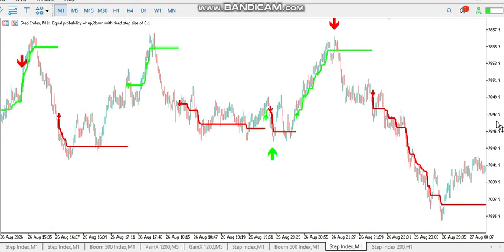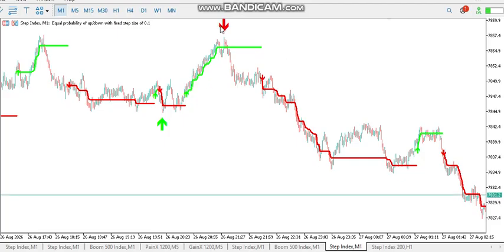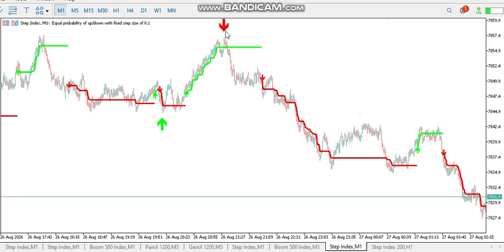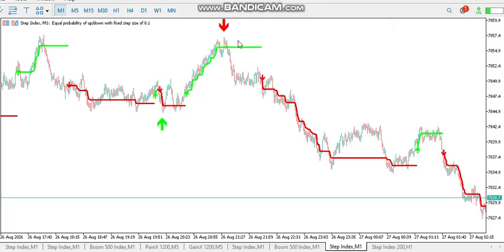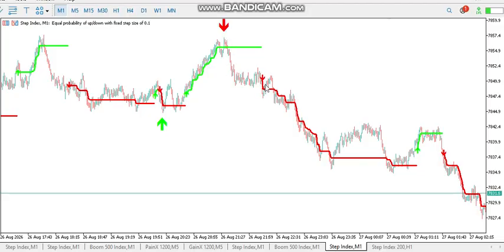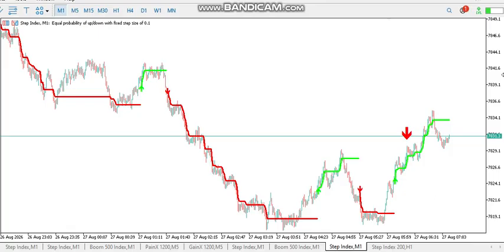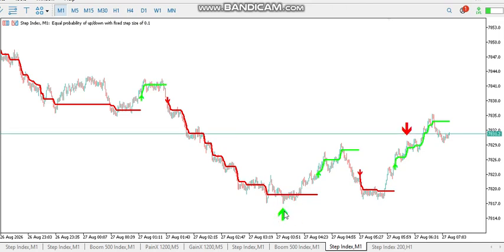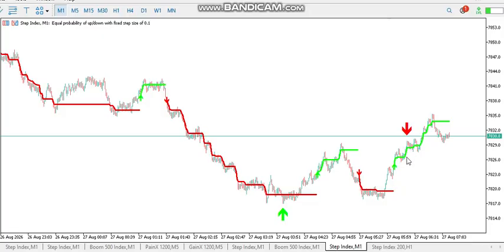Trade Best Accurate Tools With Boom And Crash Index, Step index, PainX, GainX